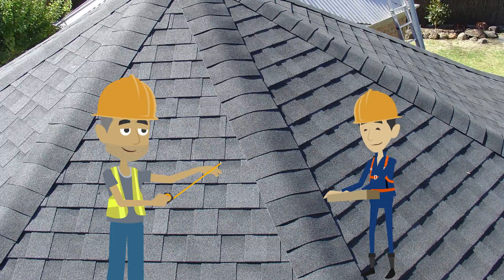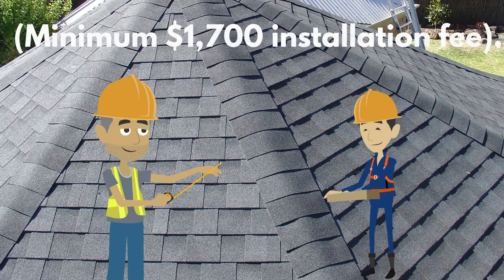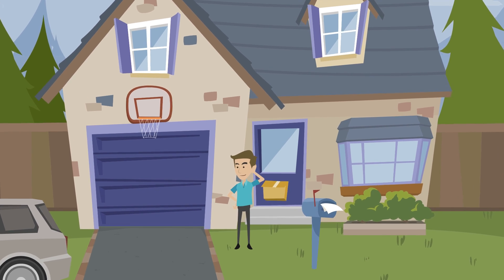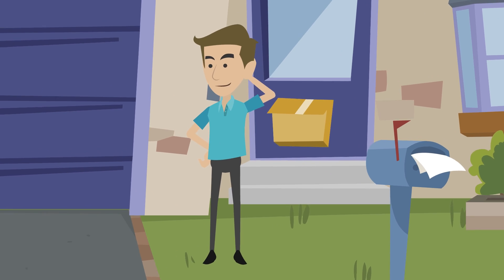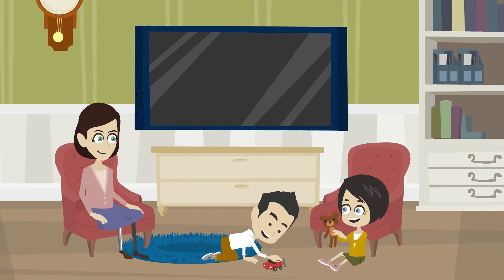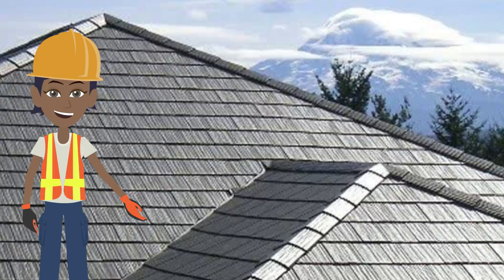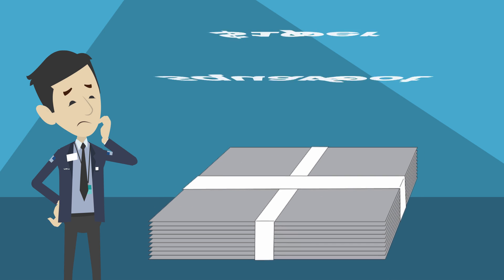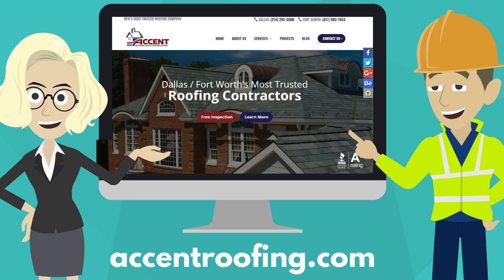Accent Differences Between Asphalt, Fiberglass, and Tin Roof Shingles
Visit us for more tips and tricks on how you can protect your home with an improved roof. accentroofing.com/